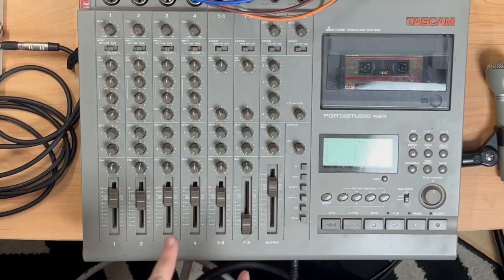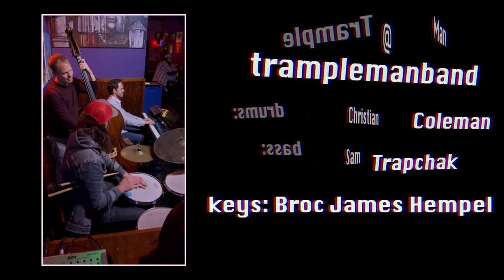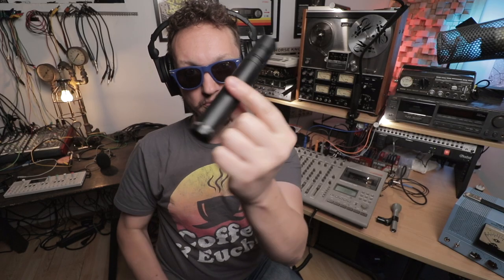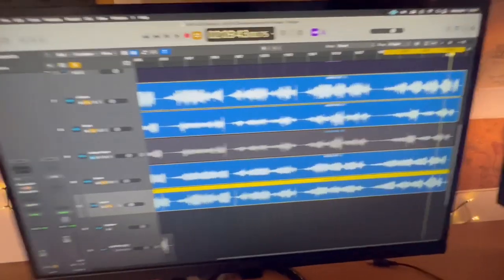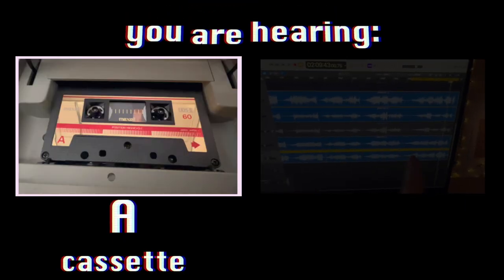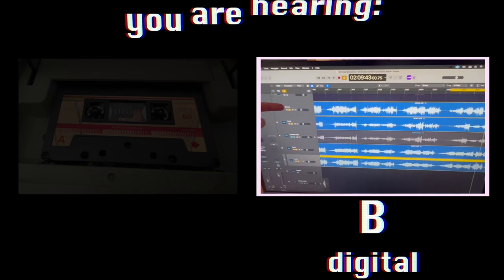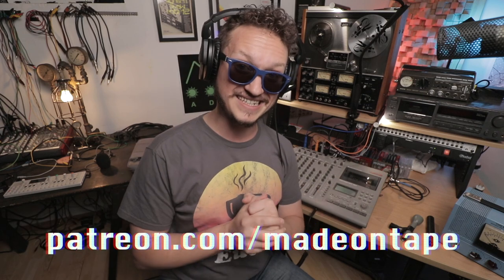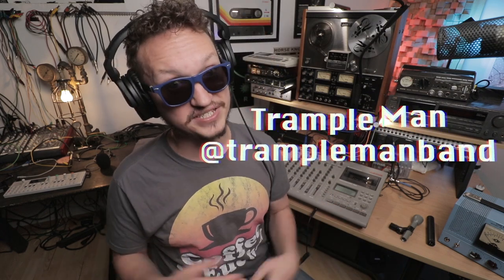Sending Digital Tracks into Cassette | Can You Hear the Difference?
Today we send digital recordings into cassette and ask ourselves if we can hear the difference.  You must comment to watch (not really)